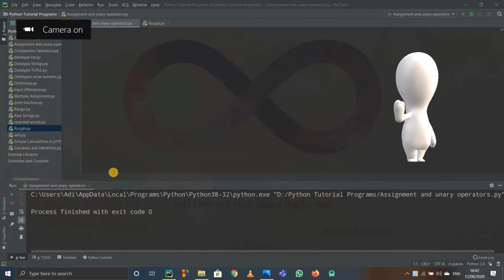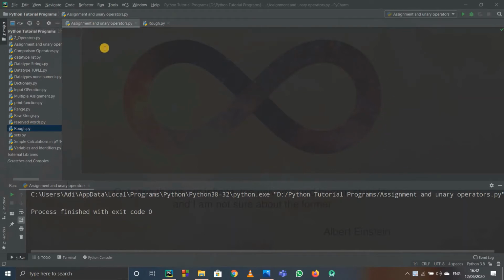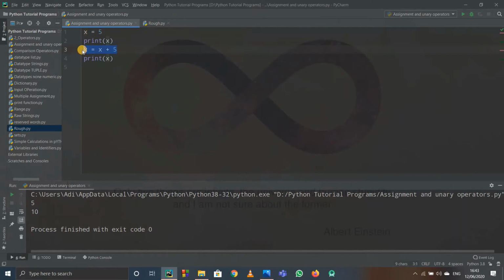19-PYTHON TUTORIALS(CODE-DECODE) | ASSIGNMENT OPERATORS AND UNARY OPERATORS IN PYTHON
This video explains Assignment operators and Unary Operators in PYTHON.
There is a specific way to use the operators...watch the video to understand.